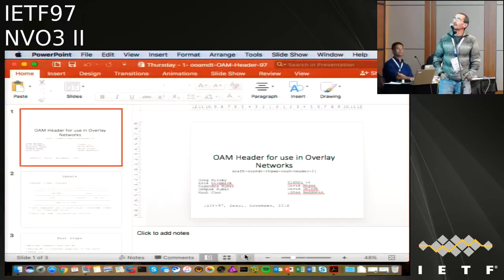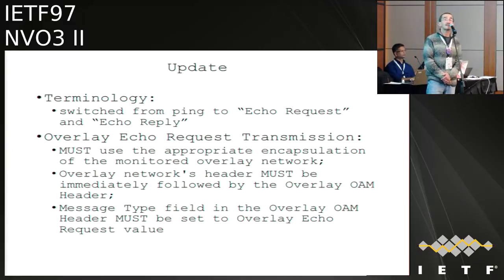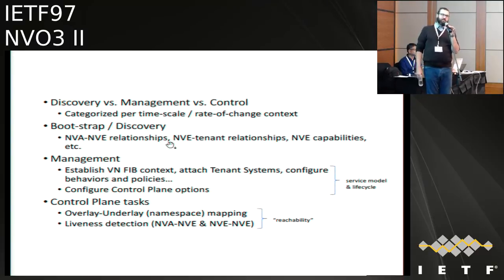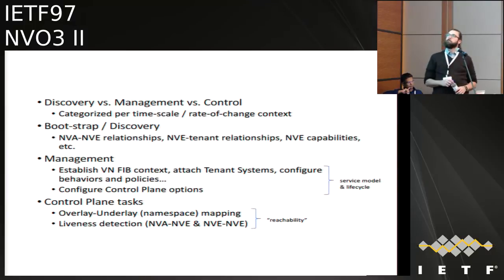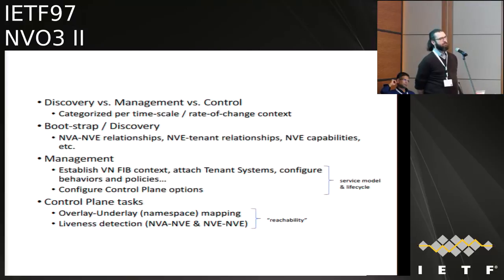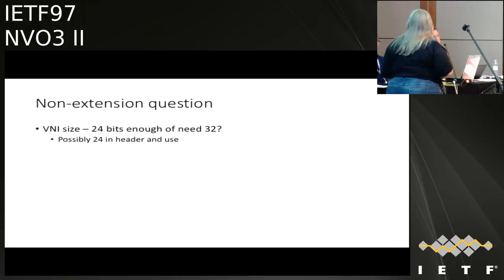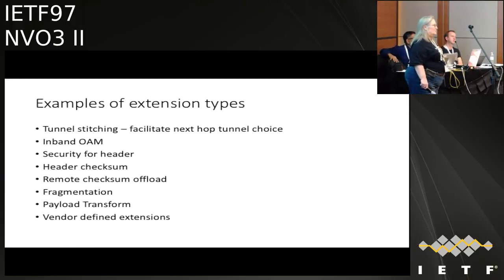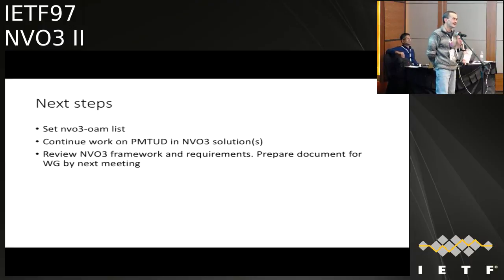IETF97-NVO3-20161117-1330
NVO3  meeting session at IETF97
2016/11/17 1330